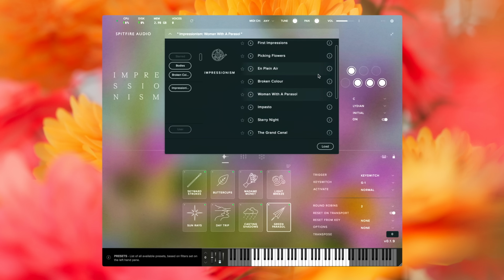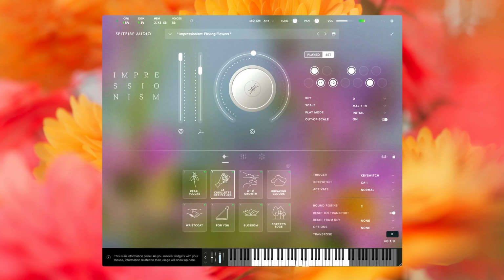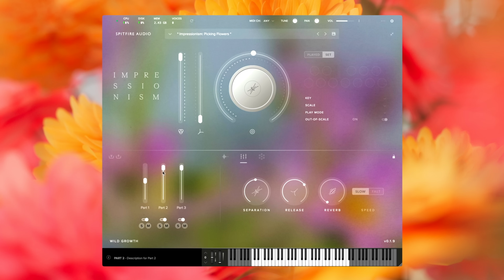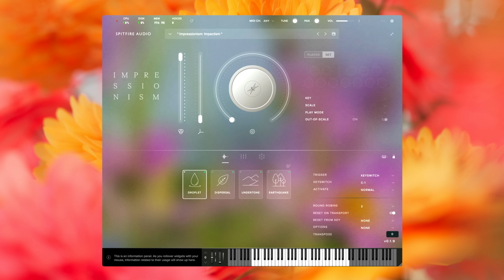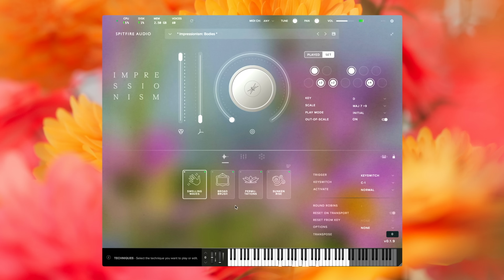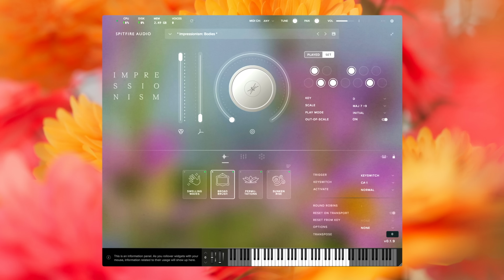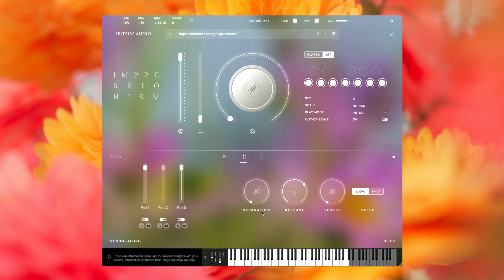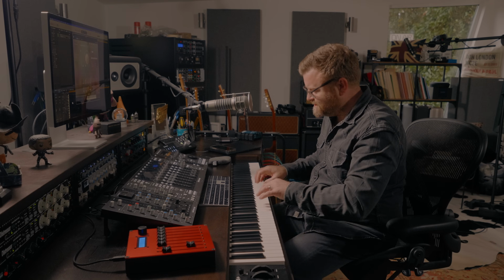Walkthrough: Impressionism – Broad brush strokes to inspire your next masterpiece | Spitfire Audio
Introducing Impressionism - Our latest creation is a love letter to 150 years of Impressionist art.

Impressionism offers a brightly hued palette of instrumental sounds to inspire your next masterpiece.

Designed to be your track-one go to, Impressionism enlivens the blank canvas under impasto daubs of brass; pastel washes of strings and woodwinds, shimmering touches of harps and vibraphones; and fine-tipped trills, clouds, and atonal clusters — all layered in with the turn of a mod wheel.

Chapters:

0:00 Trailer
0:58 Playthrough
1:25 Intro
3:15 Woman With A Parasol
5:33 First Impressions
7:52 Picking Flowers
10:10 Impactism
11:24 Bodies
13:43 Sustenance
15:48 Lasting Impressions
17:55 Starry Night
20:28 Impasto
22:30 Irises
28:49 Outro